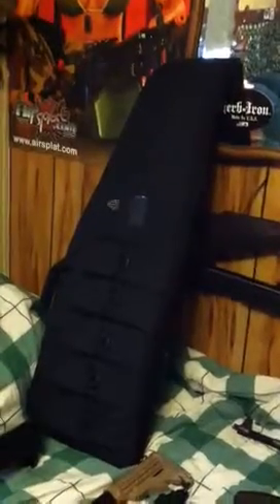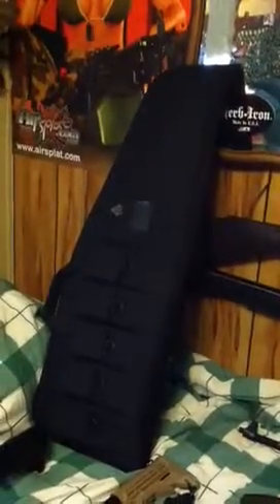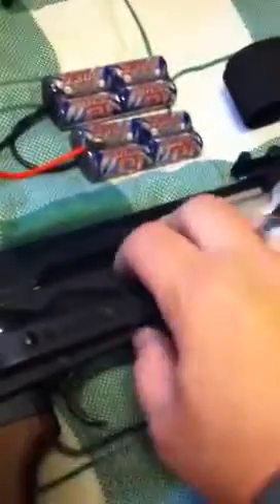Airsoft gun collection. By G69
(G69airhardcrew) this is my layout of guns my collection with out my pistols just a rifle review.thanks peeps for all the support.